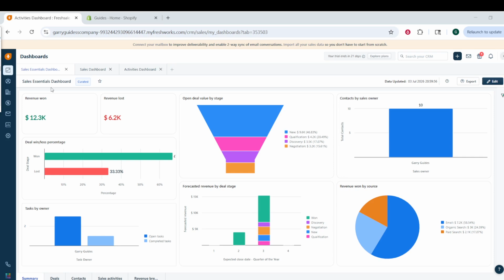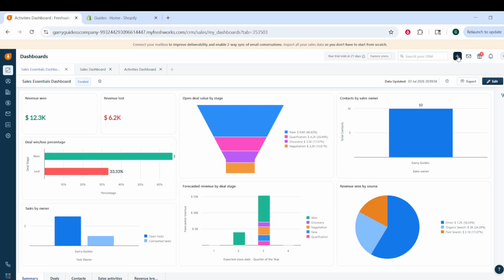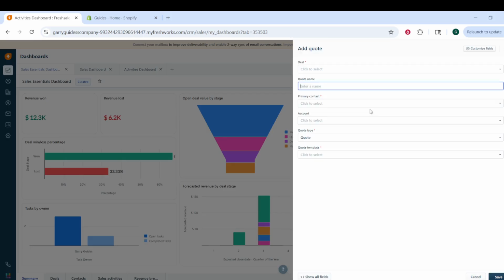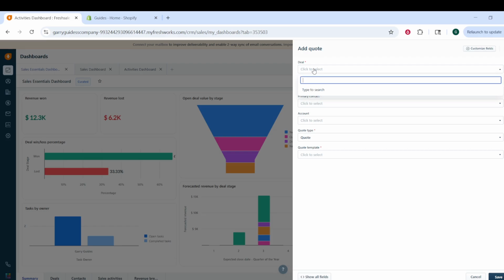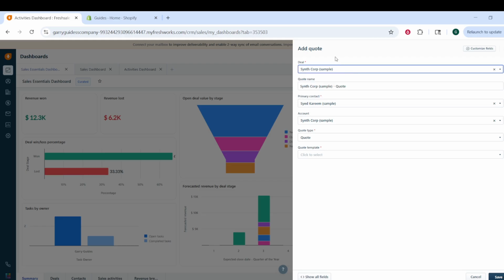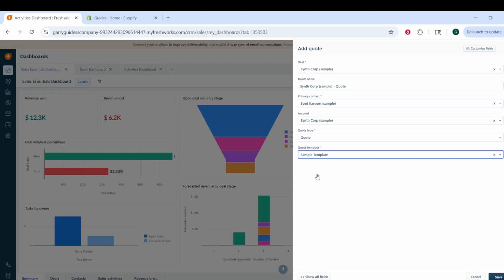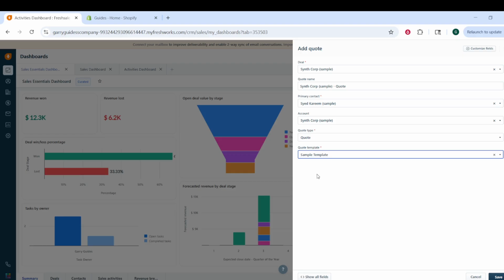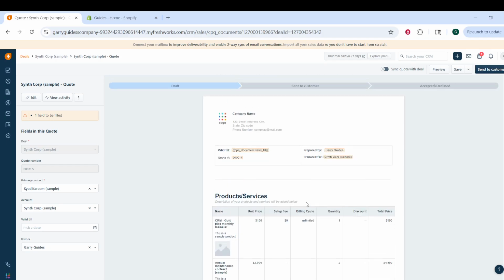How To Generate Quote In Freshsales [2026 Guide]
How to Generate Quote in Freshsales [2026 Tutorial]

Learn how to generate quote in Freshsales step by step, so you can send professional offers quickly. In this Freshsales tutorial, you’ll see where to create a quote, add products or services, and share it with the right contact.